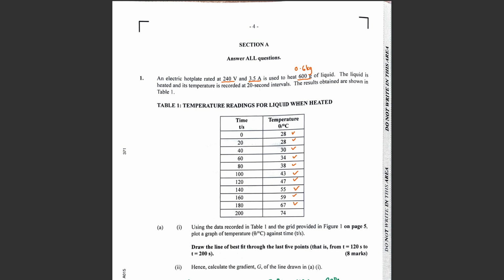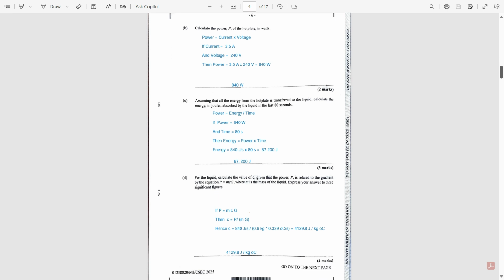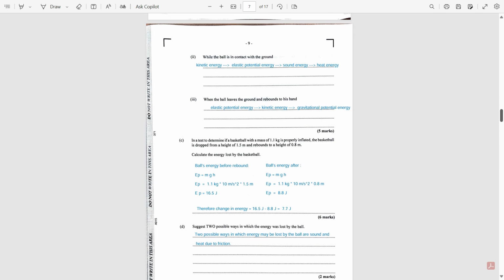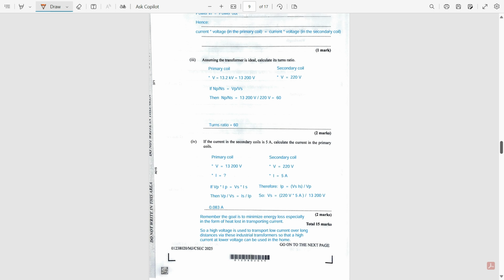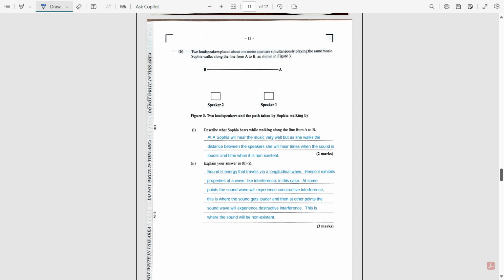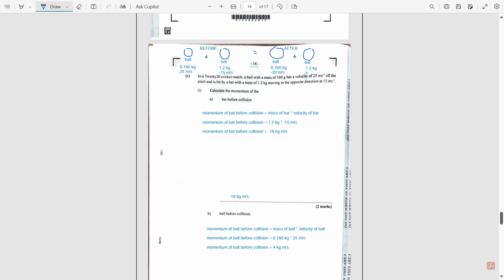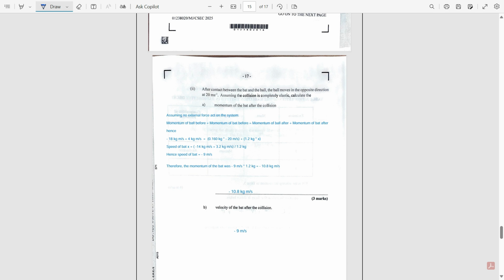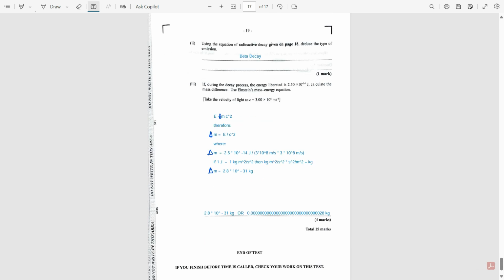Physics P2 May 2025